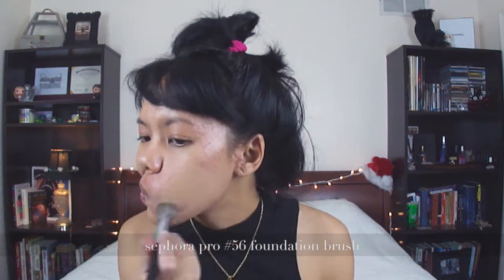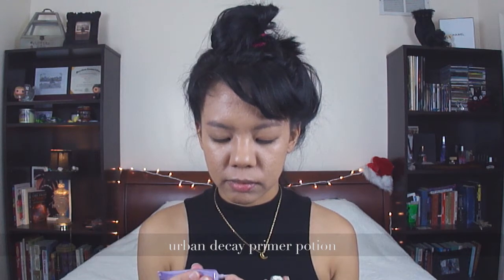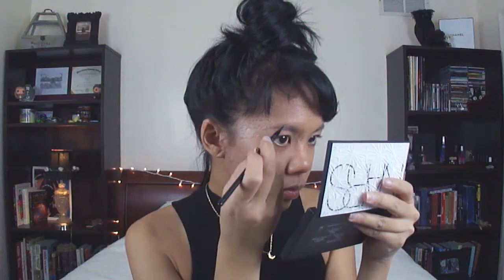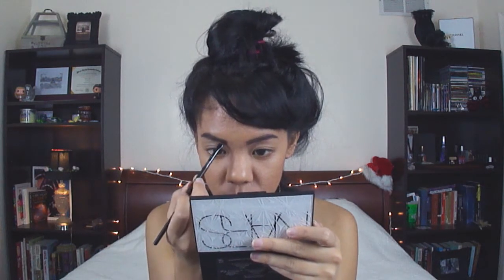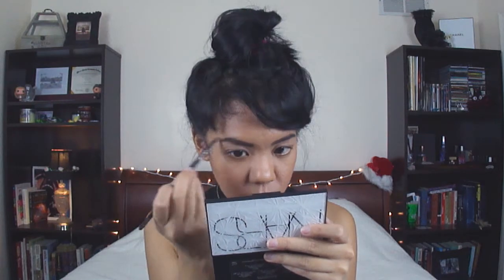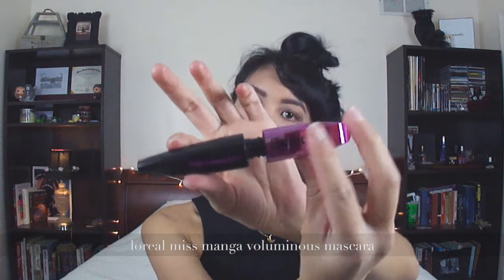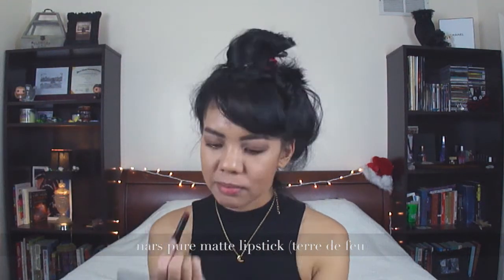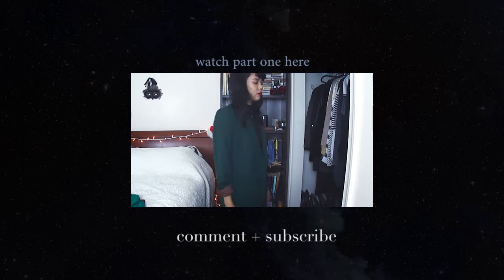Winter GRWM | tiffselectric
background: 99% of the time i have no plans bc i have no friends irl but i decided to try and attempt one of those get ready with me videos that i love watching. i was doing a little shoot for myself in the first place in order to take some nice pictures of some clothes i've been wanting to get rid of. and thus, the creation of these two videos as my first uploads on my channel came into fruition.

i've been planning for long while to have a channel as a sort of mode of expression for myself as well as a creative outlet. subscribe if you don't mind sharing the journey with me.